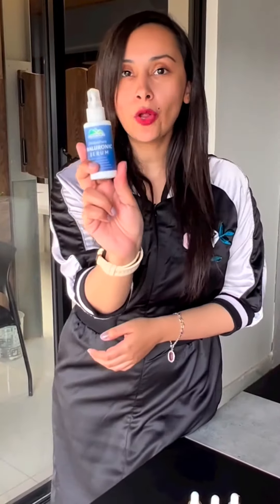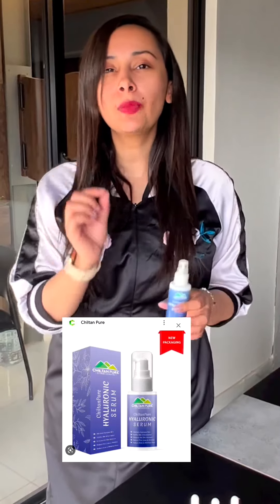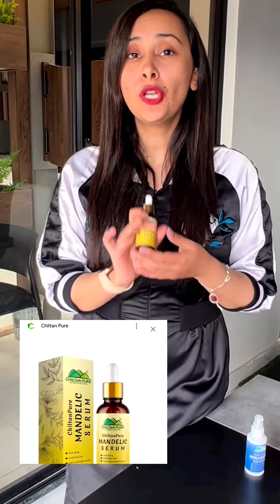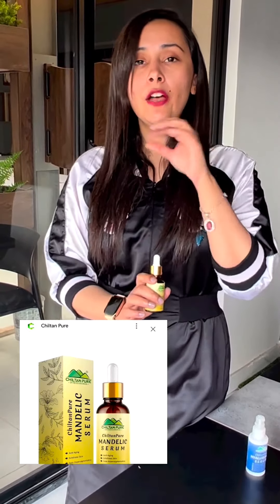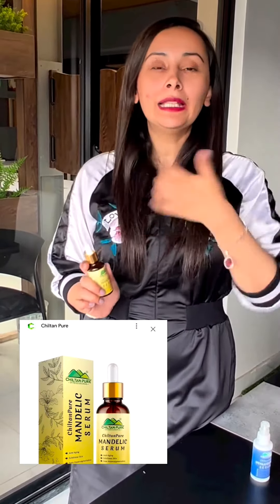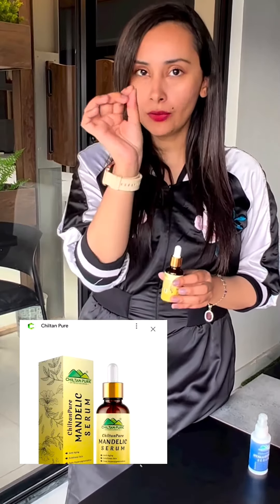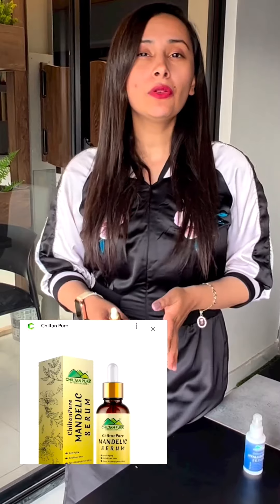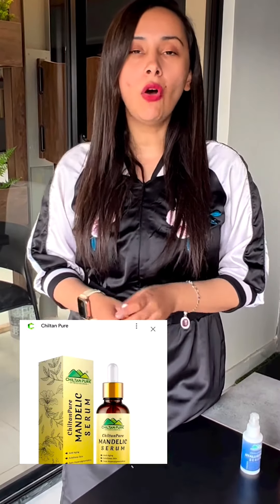Achieve Skin Perfection The Magic of Serums | Ultimate Serum Skincare Tips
all About Natural & Pure Products